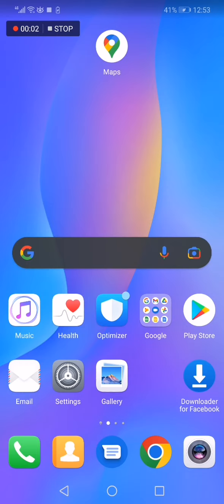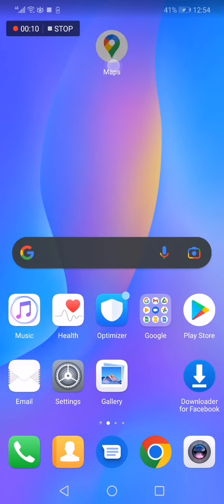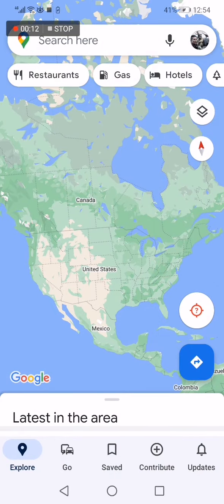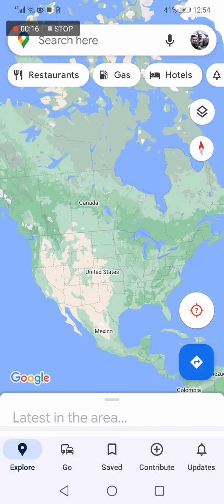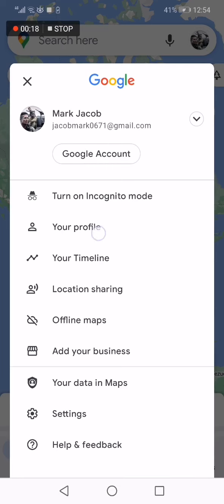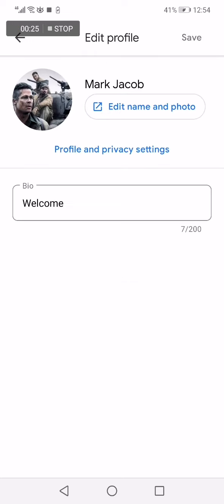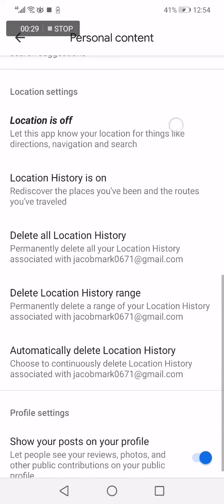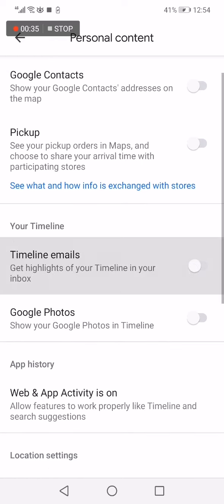How To Turn OFF Timeline Email on Google Maps Mobile Phone App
My idols on YouTube:
Mike Vestil
Ali Abdaal
biaheza
Kevin David
Incognito Money
Sara Finance
Everyday Money
Channel Makers
Vidiq
SuperHumans Life